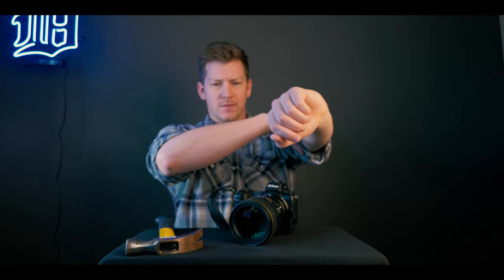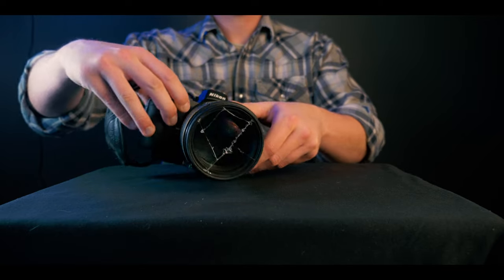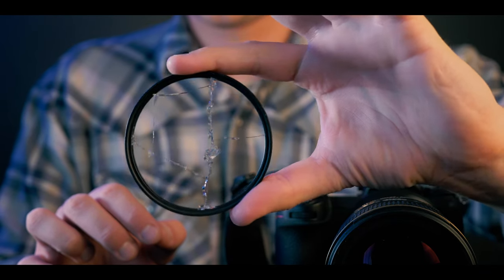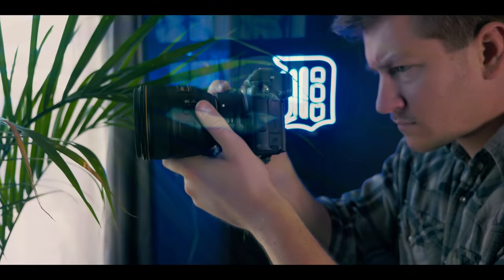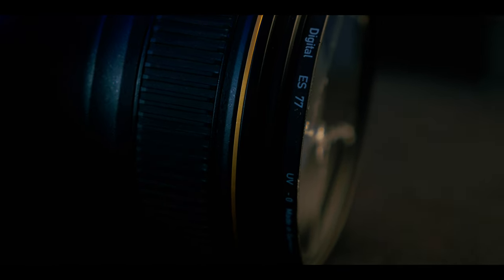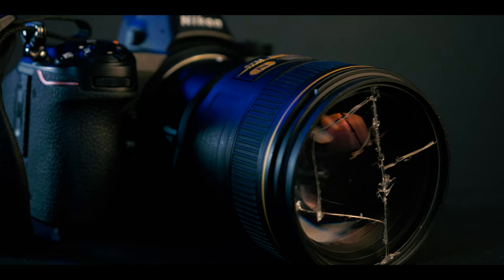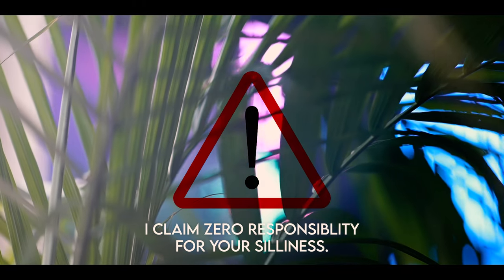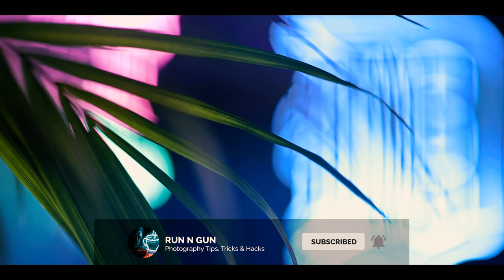DIY LENS FILTER HACK 🛠️ || Homemade Photo Filters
DIY Homemade Lens Filter Hack for creative prism-like Lens Flares and Bokeh. Here's How to Create a one-of-a-kind Custom Lens Filter for Creative Photo Effects.
WARNING: Only attempt this Lens Hack if you want awesome unique photo & video content!

➡️ Cheap $7 UV Filters

In this photography hack video, I'll be sharing a closely-held secret of mine... Try this homemade lens hack out if you're looking to get one-of-a-kind lens fares and bokeh in your photos and videos. Each photo will be completely unique to only you! Once you've created this DIY filter, no two results are the same. When you're creative on a budget, try homemade filters!

My Run and Gun Photo Gear:
► $7 Amazon UV Filter
► Nikon Z6 Body & FTZ Adapter
► Panasonic Lumix GH5
► Nikon AF-S 50mm f/1.4G Lens
► Panasonic Lumix 12-35mm f/2.8

Let me know your thoughts on my DIYPhotography PhotoHacks in the Comments! Until next time, Get Out & Go Shoot!